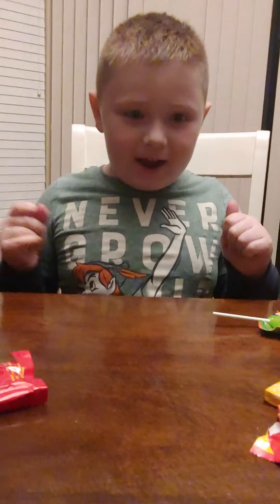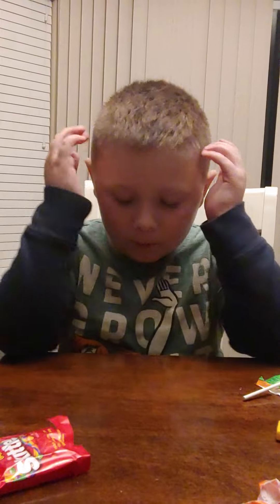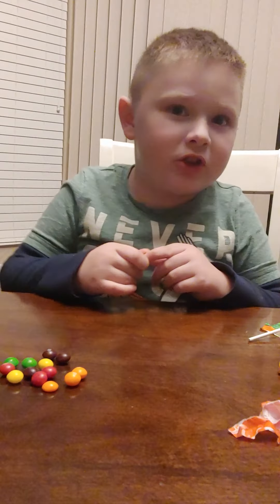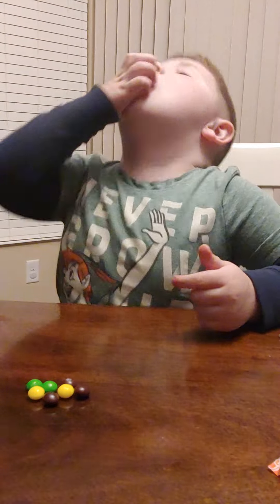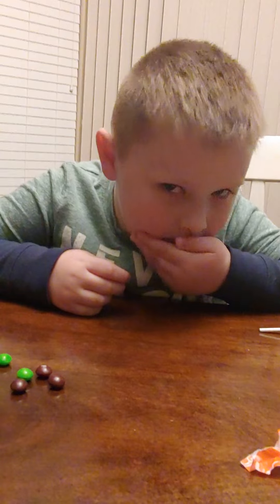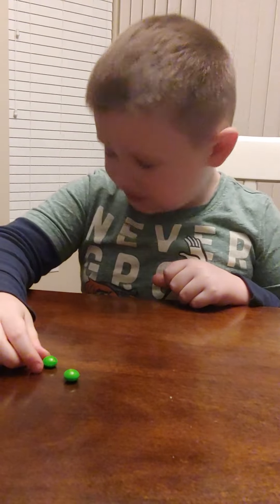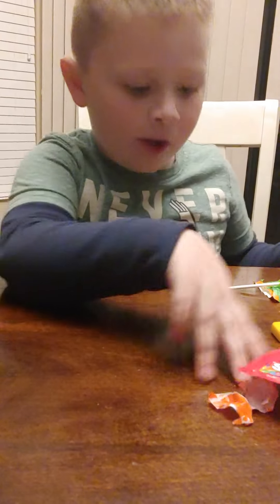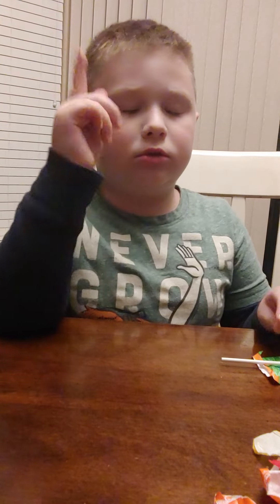Candy Kid Heath!